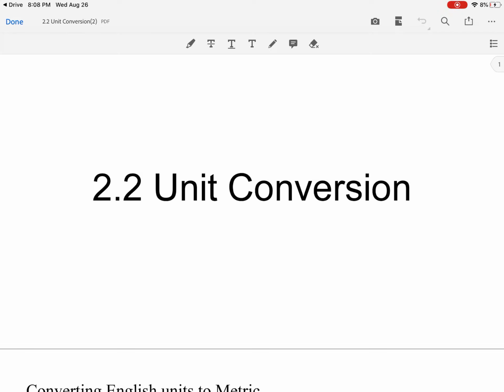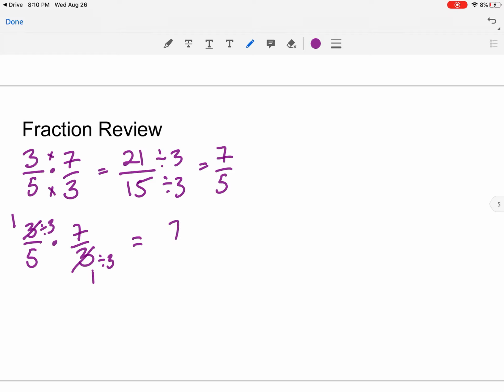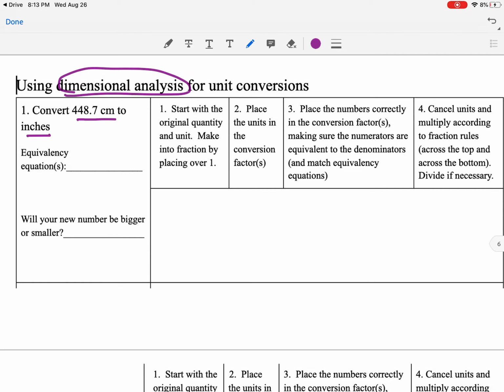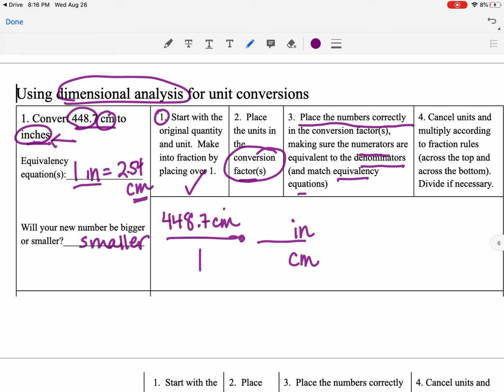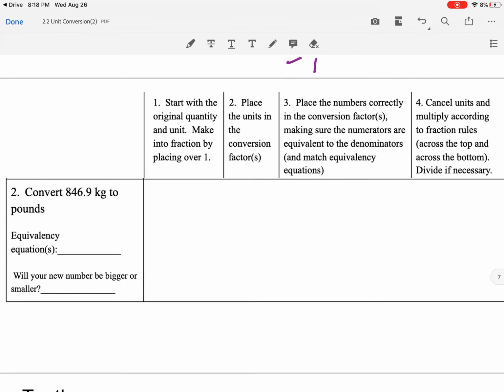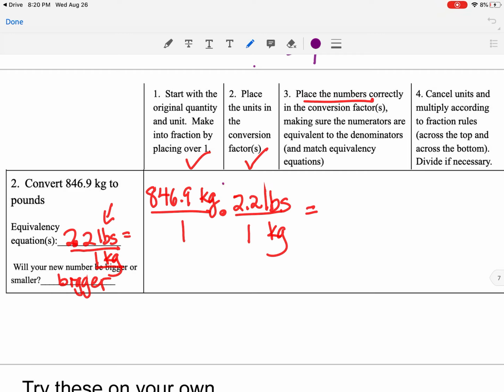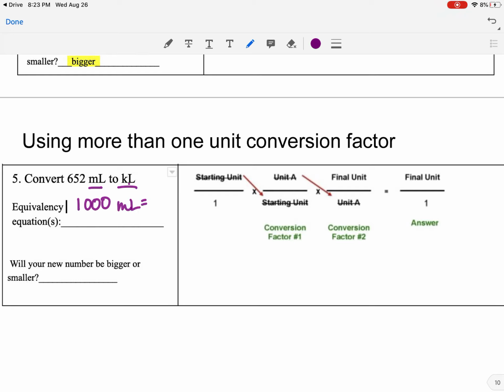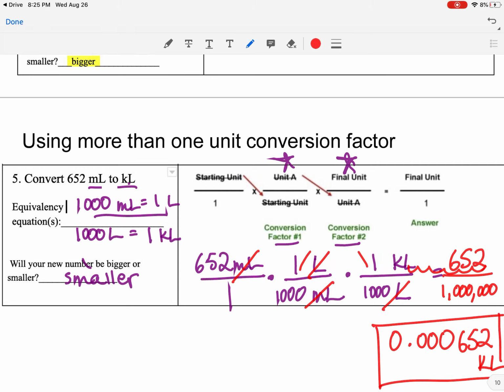August 26, 2020